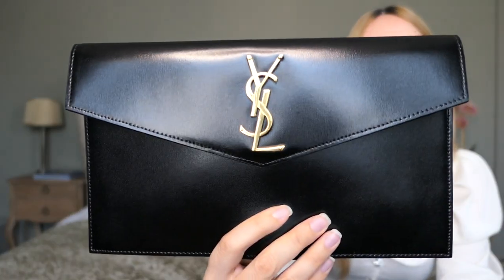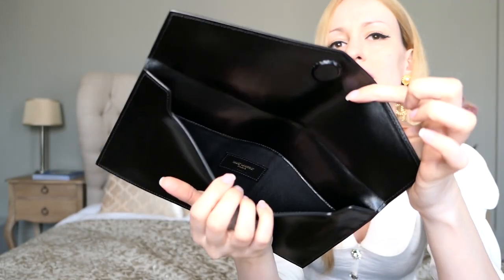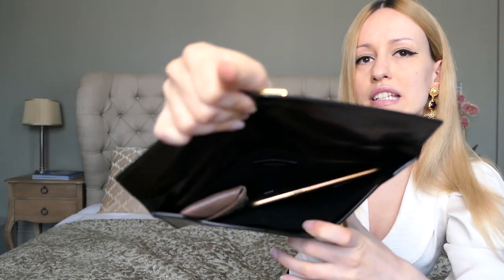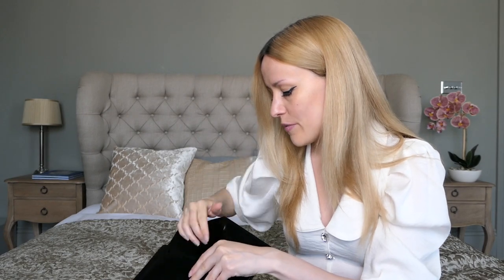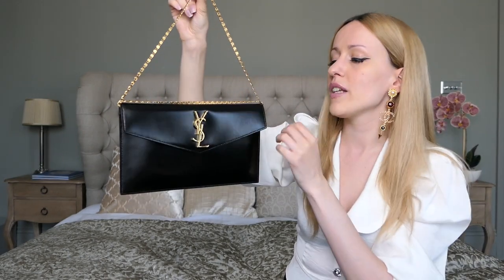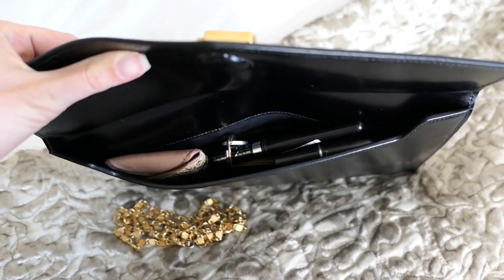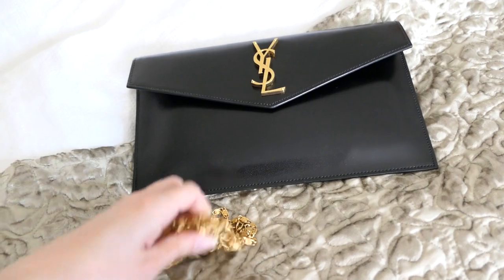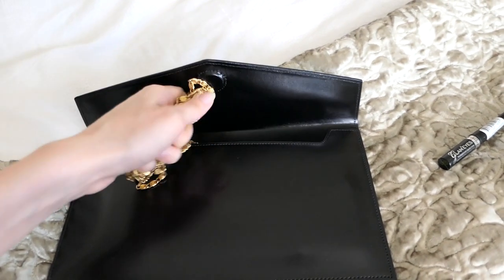Saint Laurent YSL Uptown Pouch - What Fits Inside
Join me in this video to discover What Fits Inside my YSL Uptown Pouch. Do you love "what's in my bag" videos as much as I do? Then you're going to be surprised by what fits inside this beautiful Saint Laurent YSL Uptown Clutch.

More fashion hauls, shopping vlogs and handbag collection videos coming soon! Xx